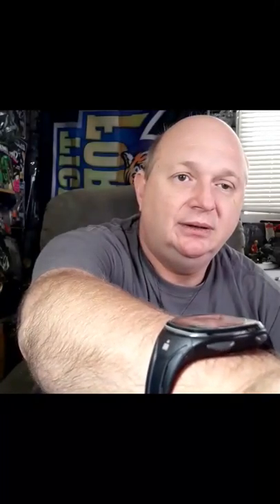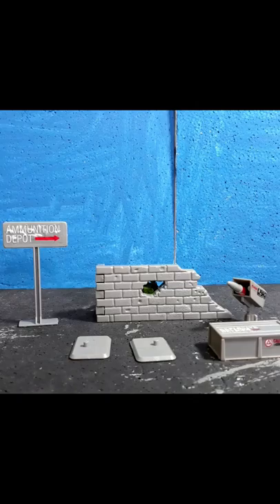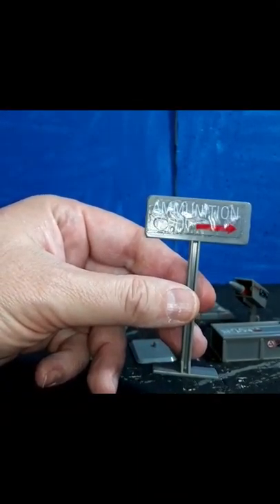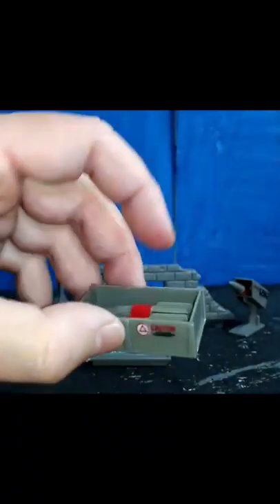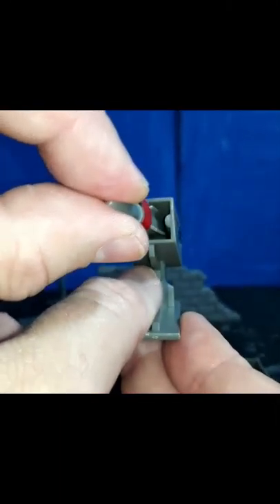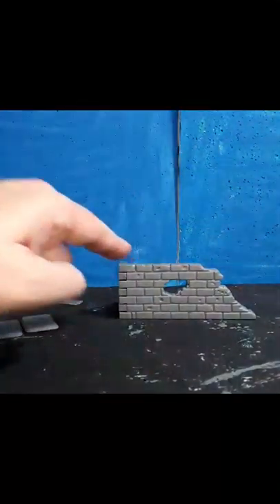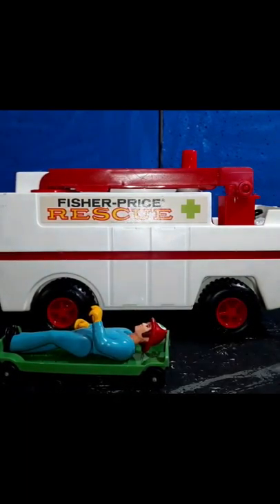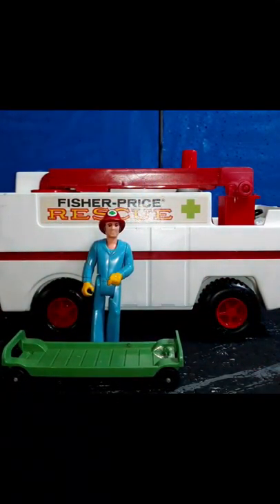1984 G.I. JOE MISSILE DEFENSE UNIT REVIEW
NOT FOR CHILDREN UNDER THE AGE OF 13

Channel supporters: Theygone,Duke45 toys, Delvis 78, Little Wookie, HCC788, Pvt Potter, N.J. Ed, Vinny C., Bjorn Jakob, The Skull Reviews, Jim, "Hokester" Cobra Island, Mate Mylar

Pictures are courtesy of Hasbro and Marvel comics and IDW comics